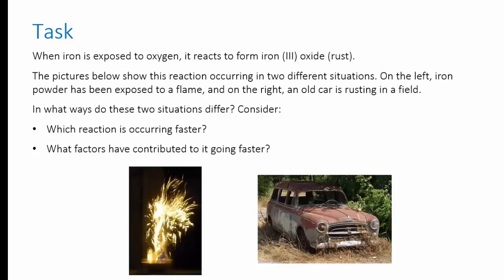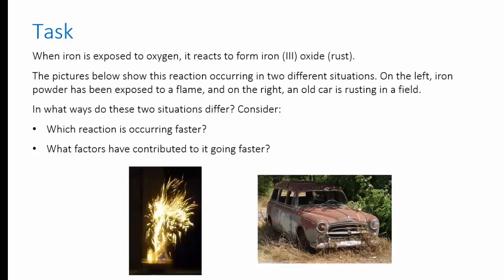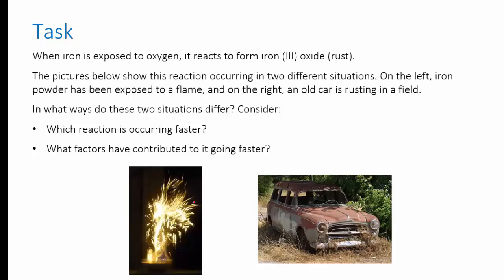Questions: Factors that affect rate | Reaction rates | meriSTEM